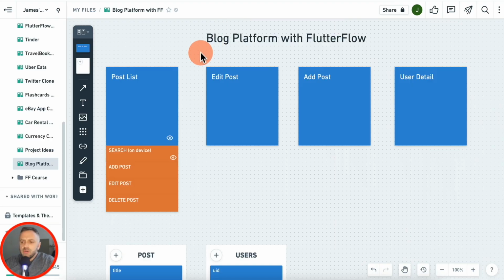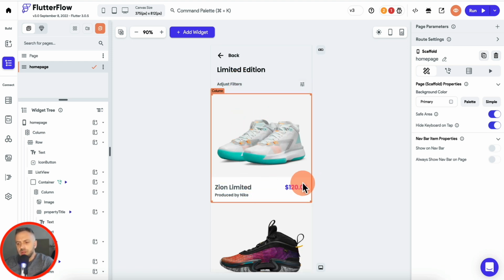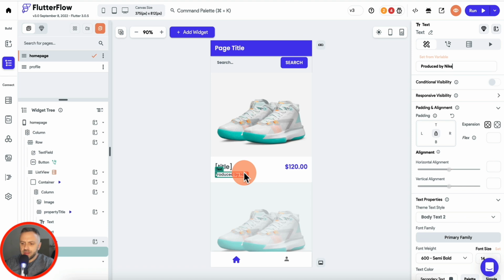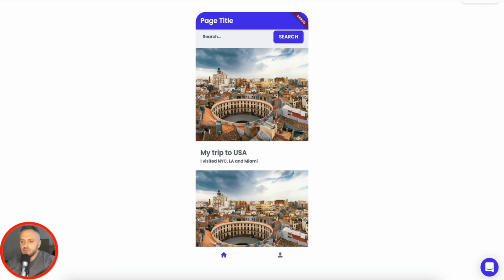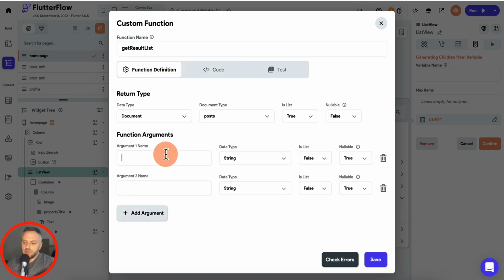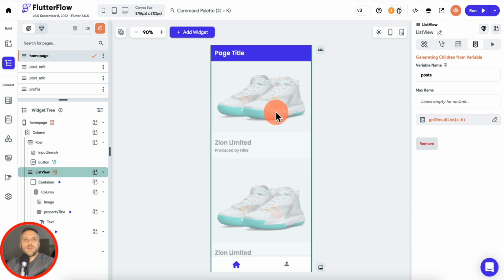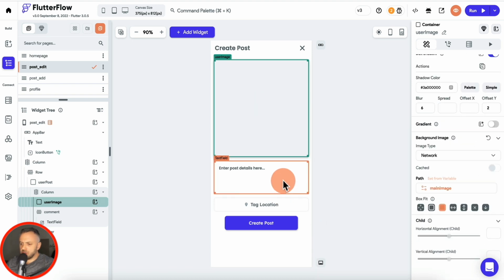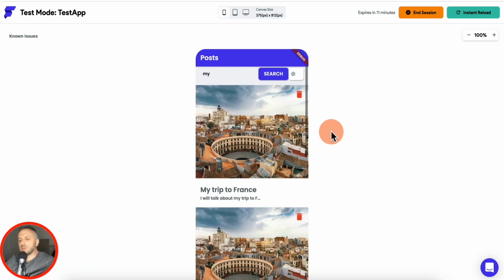Build A Blog Platform with FlutterFlow & NoCode!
BIG Thanks to my Patrons for your support!
Jasper West
Chaim Bechor
nathan onimiya
Planeta Tierra 360
Peter T
Rodrigo Barbosa Pinto
Carter Wiggins
Jeffrey Dulaney
Jonathon Roach
CosmicTimeWasting
Burl Meza
Abdullah AlGhamdi
American Tips
Endor Trading
Muhammad Ali Imran
Andy Powell
Colin Richardson
Nicholas Price
Boyce Fox
Maurus Henriques
Martin Eidensten
Di Talk
Pedro Owen
Advait Sakhalkar
deephasher
bronk
Hyung Jun Park
fabiano rodrigues
Nancy williams
Randal Suarez
수경 고
philippe carlier
Jesse Grady
Mike Rojas
Seth
Tristan Bryant
Łukasz Szydlik
Jules Douglas
manny
Living Bi-Continental
AE Design
Fernando Torres
mindsettheory
Oma
Pedro Escobedo
Philip Rocamora
Mamadou BA
Andre Bowdry
Claredge Nazon
Shawn Shahin
Joe
Michael Reynolds
Szymon
Milford Mayer
rodolfo alvarez
Petr Roudenko
Son Clark
Peter Haider
Dev
Michael Clapperton
Freaksional Studio
kasım cetin
Rick Northcutt
Don Giovanni
Khafid
Michelle G
hassan shaik
Lechon Kirb
Zachery Roman
paul lewis
some guy
Mauro Mequelussi
Daniel
Ray Smith
Manish Aggarwal
Hawkins Golden
annor akrofi
Zac Smith
Dominic Jensen
Palathip Srisukho
pros bong
JeffLEE _
Dean Clarke
L.Y.
Vince Cianciolo
Idan Nagar
treeski
SL
Yosef Simon
ineteam
Ahmed R.M
Quentin Beltran
Matthias Lippert